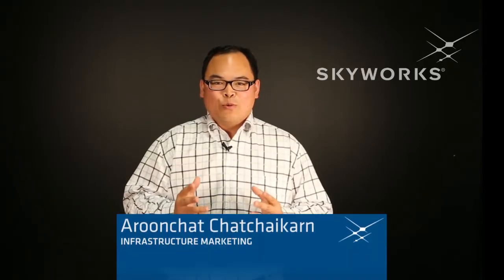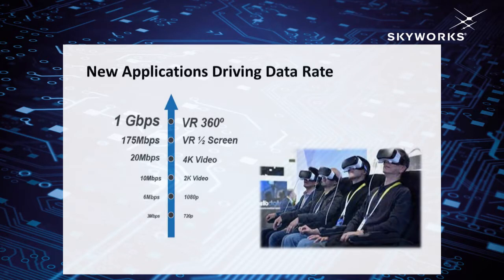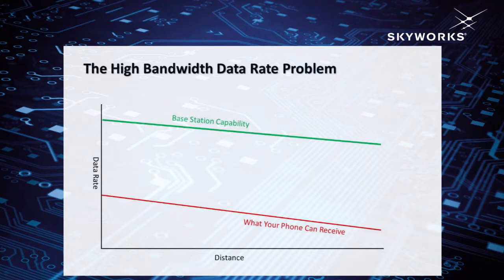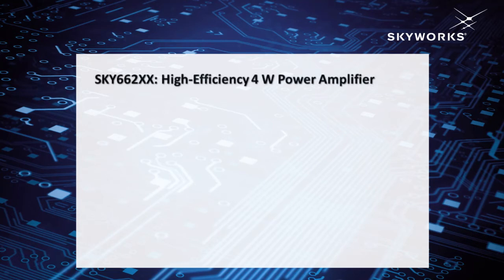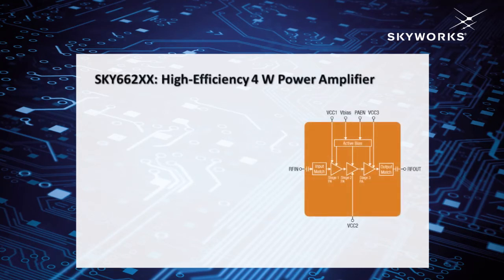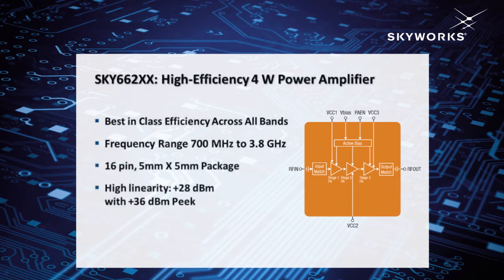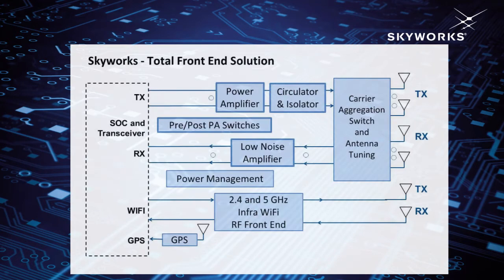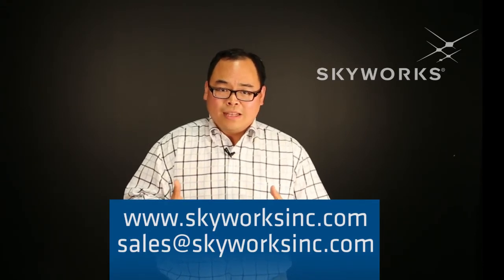Skyworks' new family of high efficiency power amplifiers for Small Cell applications.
The SKY6629x line, targeted for the fast growing enterprise small cell market.  These 4-watt PAs meet higher data rate and lower power consumption requirements for indoor and outdoor enterprise systems, support the majority of the world’s most popular bands, and can be used in FDD and TDD 4G LTE, 4.5G and 5G systems, as well as the recently launched Citizen’s Broadband Radio Service (CBRS).